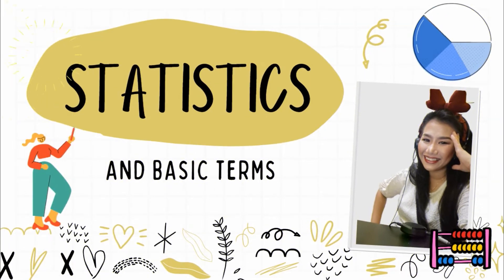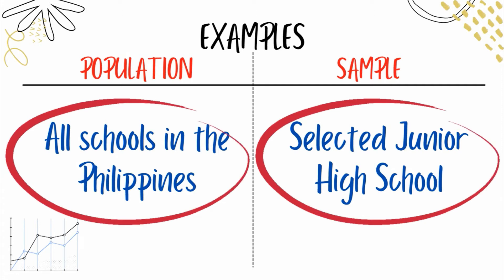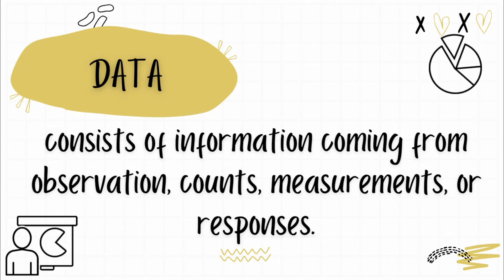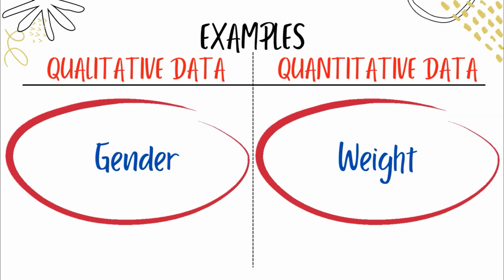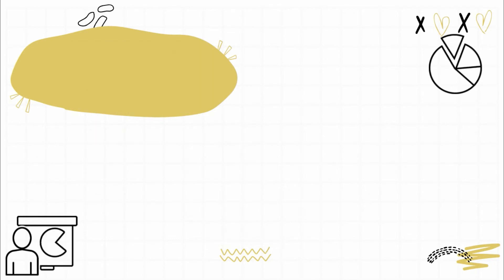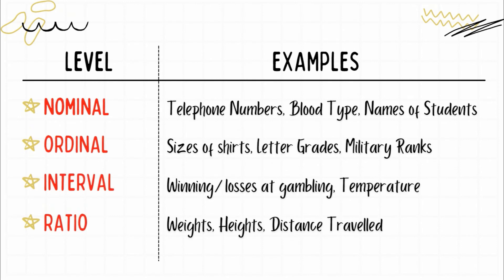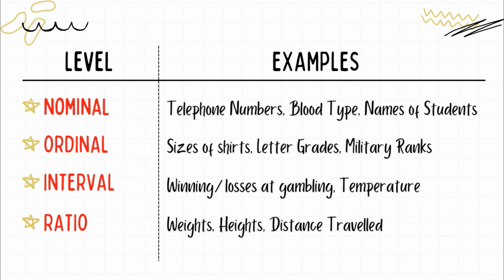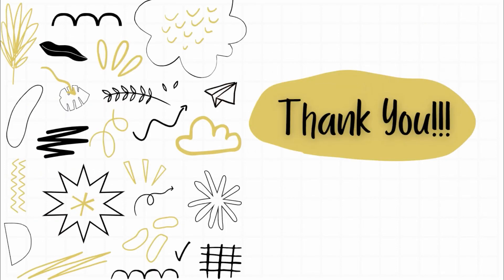BASIC TERMS IN STATISTICS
Let's learn all about the BASIC TERMS IN STATISTICS! 🤗🧐